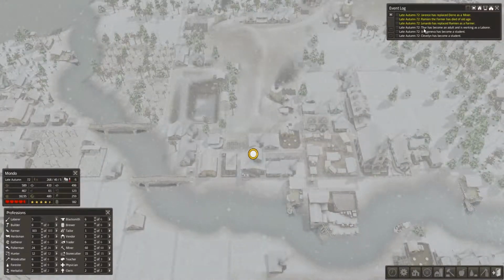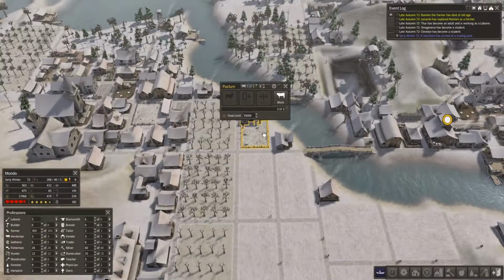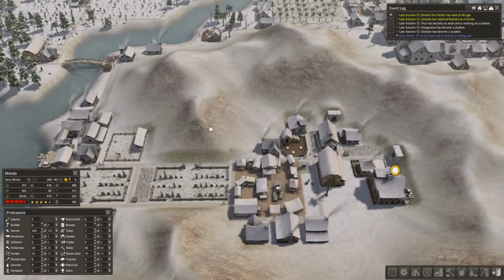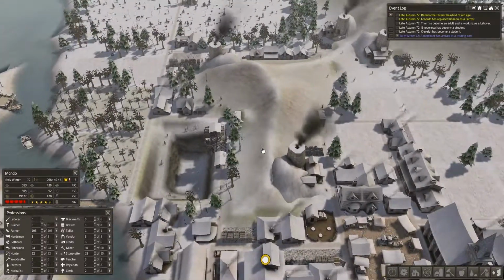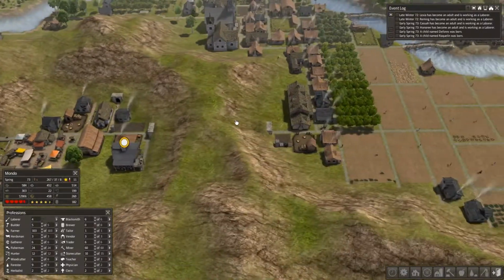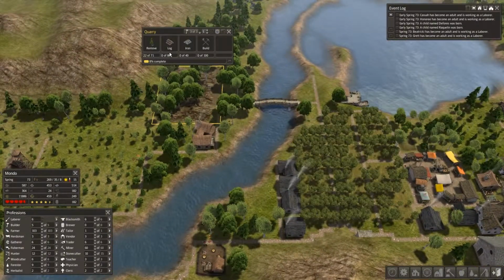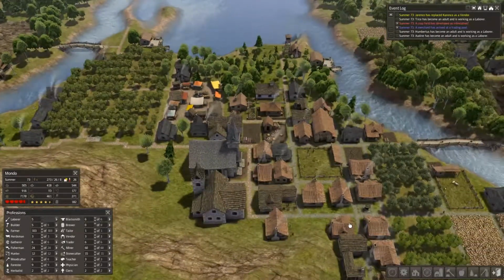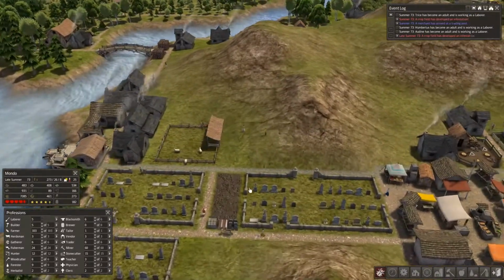The PC Noob - Banished - Episode 63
Welcome back everyone to my Banished "Let's Play" series. With all the success we have had here in Mondo, I have to begin future proofing myself again and begin work on a new quarry. The existing quarry is running low on supplies, along with some of the older mines in the area. Hopefully this pre-emptive attempt will secure a successful future for our Mondoians. Have a good one!

to purchase Banished! (Or check it out on Steam.)